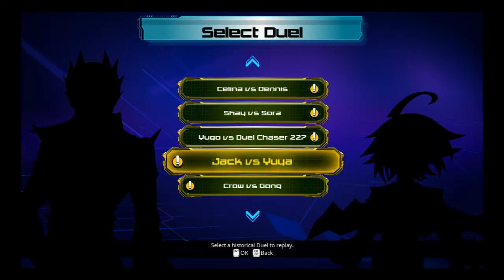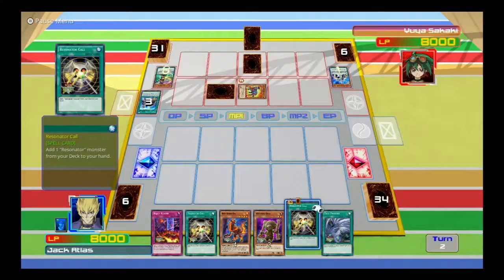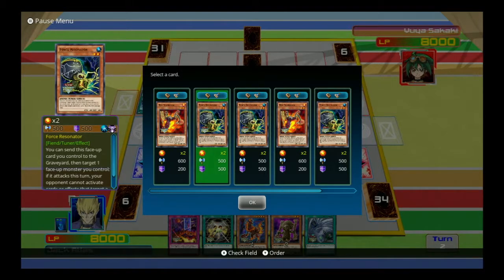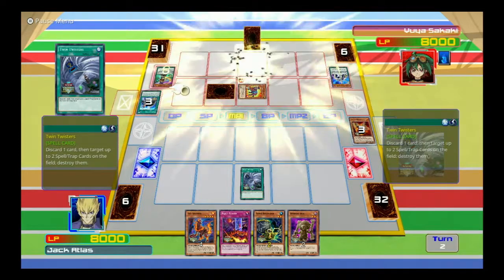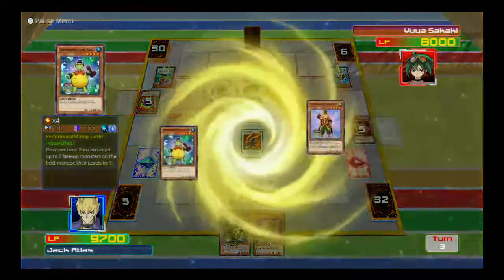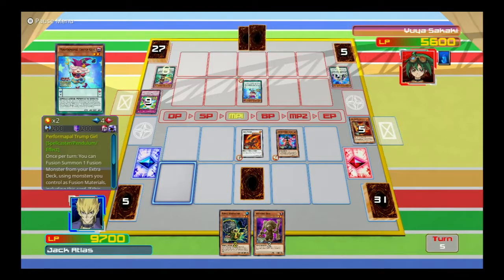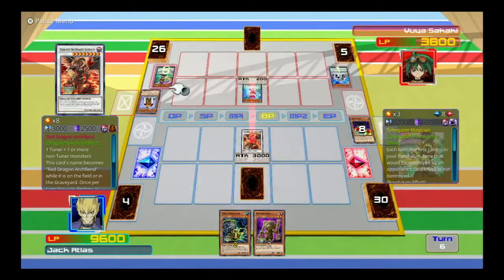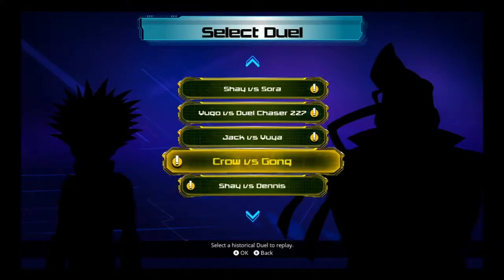Let's Play Yugioh Legacy of the Duelist part 120 - 5Ds Crossover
Pretty cool that Arc V did something with the 5Ds characters. I wonder what the actual anime plot was for this though.